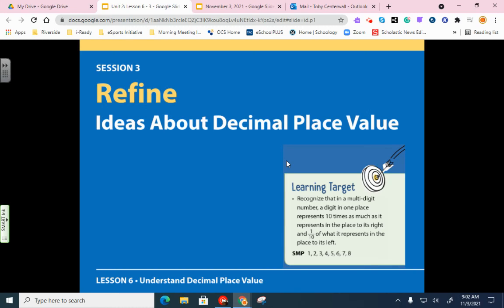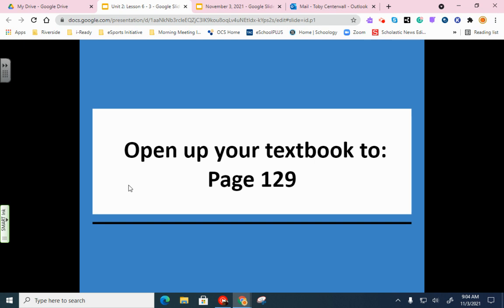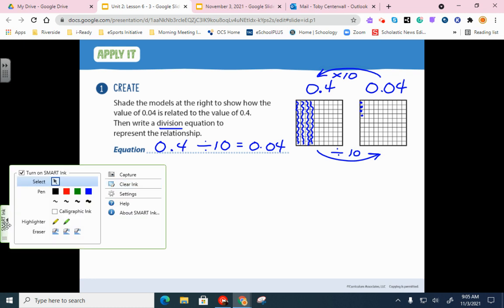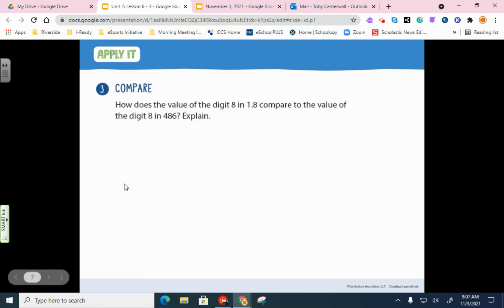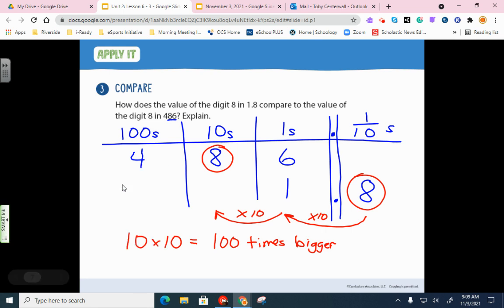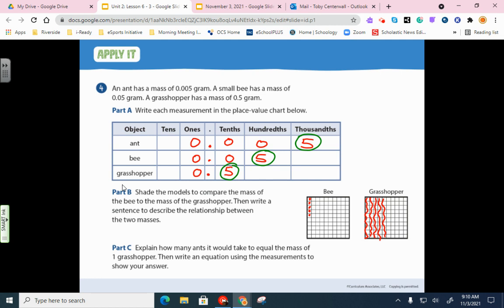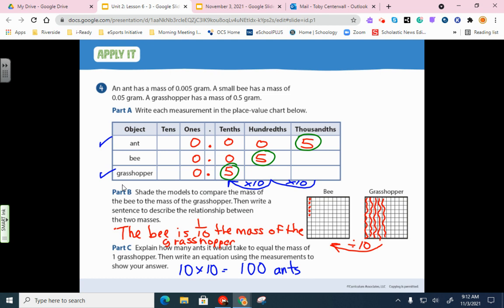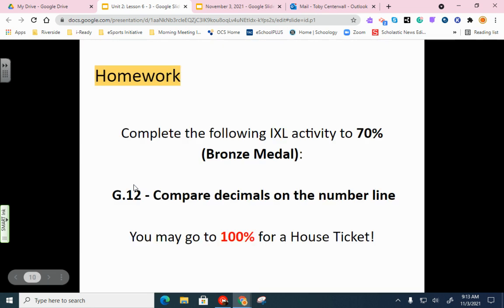Unit 2: Lesson 6 - 3